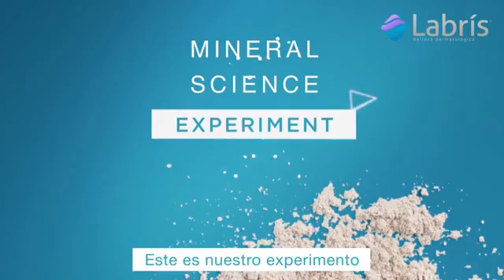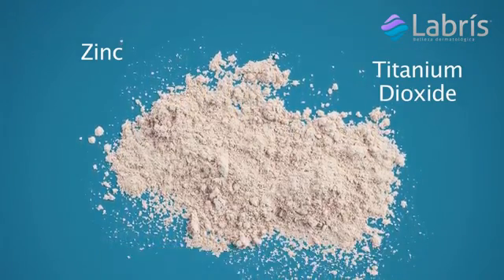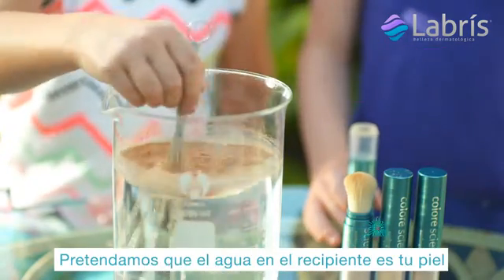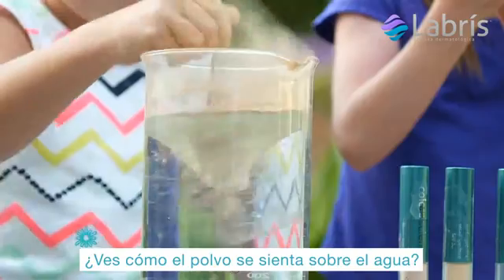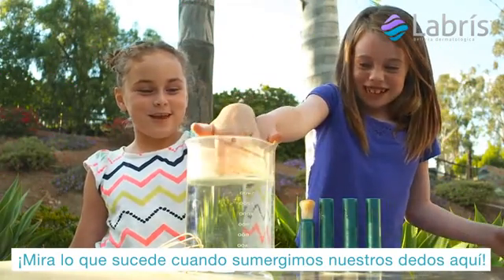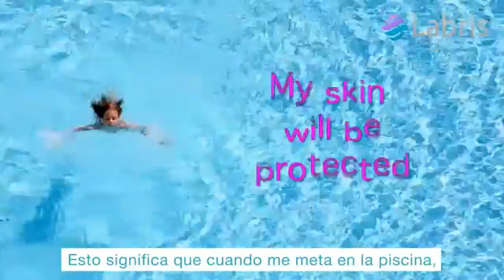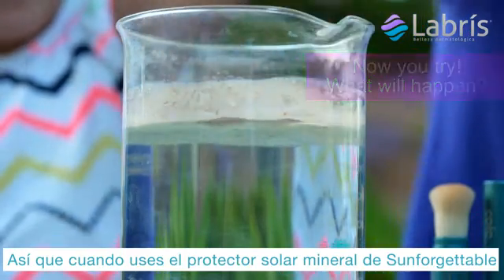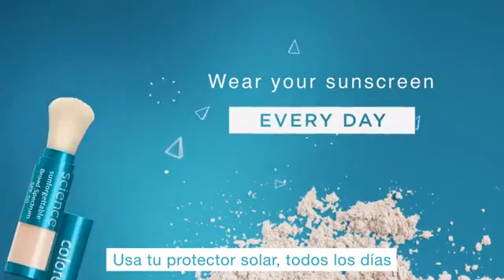Experimento con Protector Solar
Experimento para mostrar la efectividad del protector solar Sunforgettable Mineral Sunscreen SPF 50 de Colorscience. Adquiérelo en Labrís